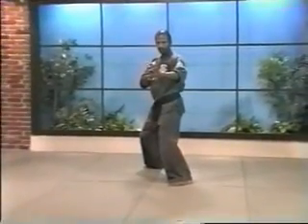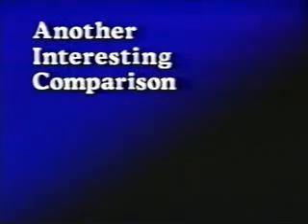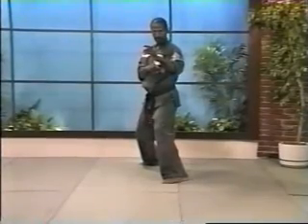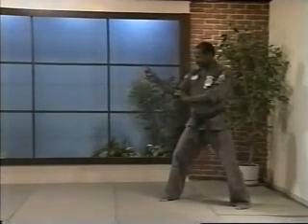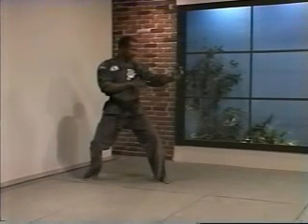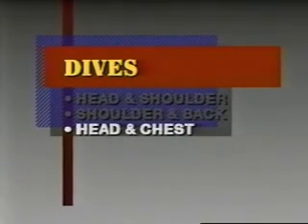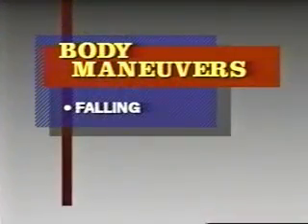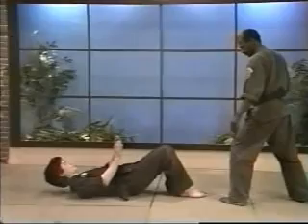Kenpo Karate - Ed Parker - American Kenpo - Sophisticated Basics Vol 2 of 2